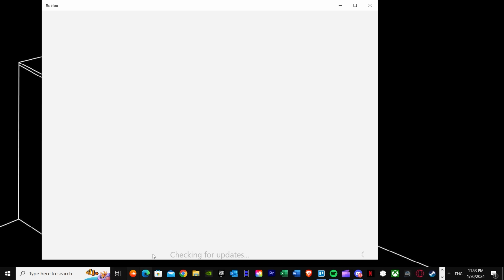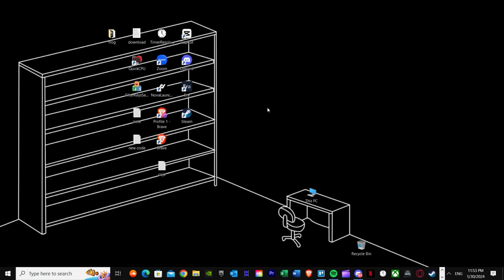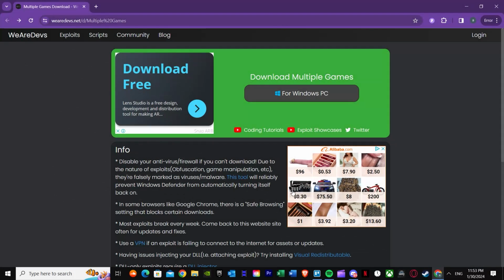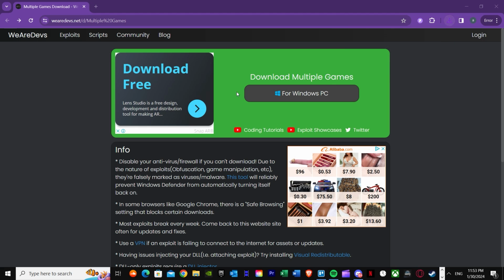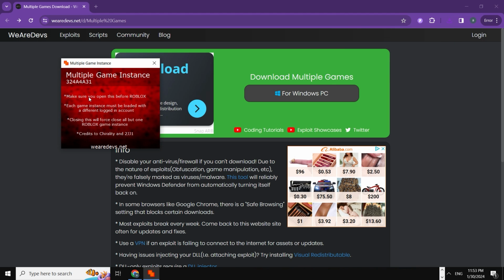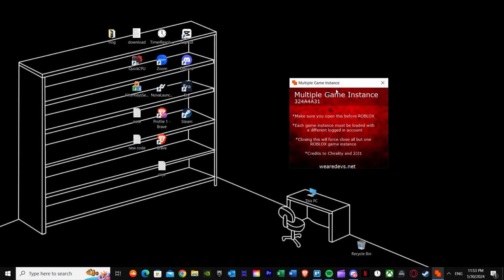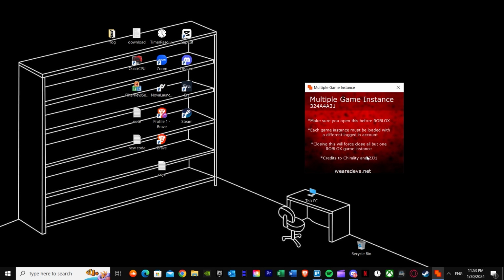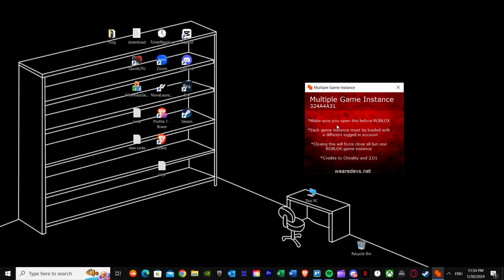How To Fix Roblox Account Manager Not Working | 2024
If you are looking for a video about how to fix roblox account manager not working, here it is!